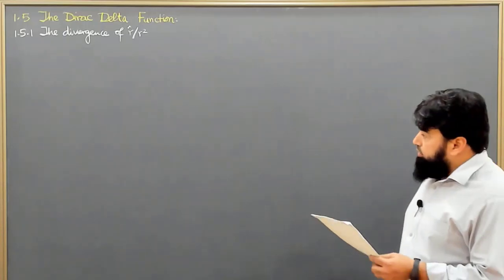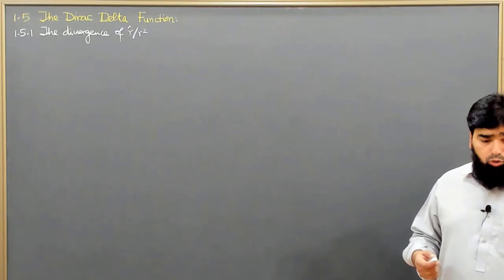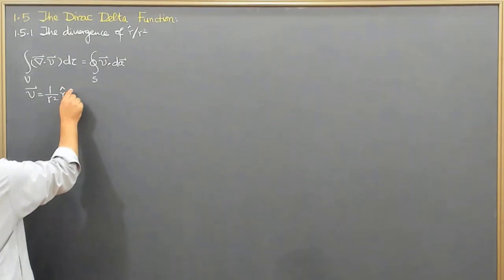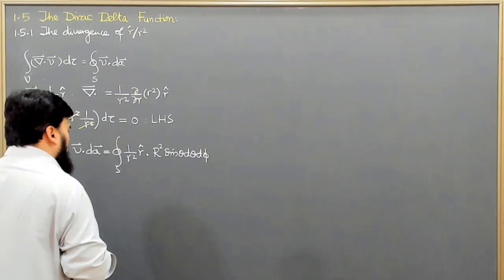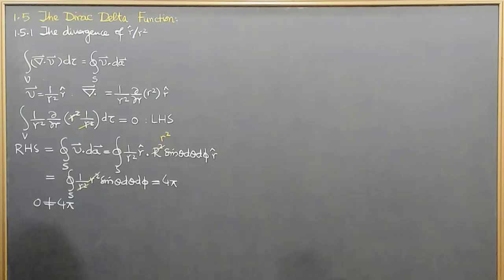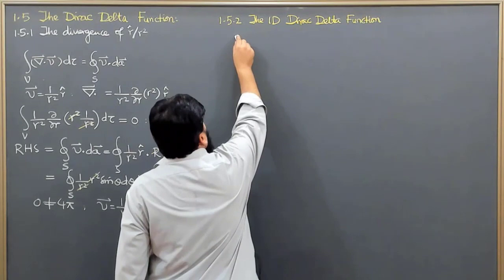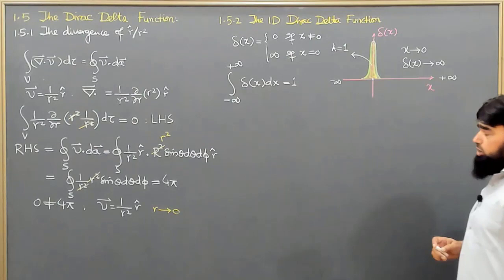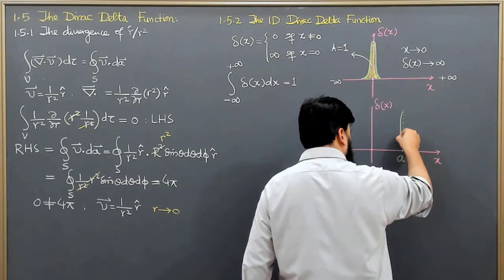L15.1 The Dirac delta function δ(x-a)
The Dirac delta function δ(x-a)
3:00 The divergence of r/r2
9:35 The 1D Dirac delta function
Lecture Notes:

The Dirac delta function is a mathematical concept used in various branches of physics and engineering, including electrodynamics. It is a generalized function that has many useful properties, including the ability to represent point charges and point masses. In this video lecture, we will explore the properties of the Dirac delta function and its applications in electrodynamics. We will discuss how it can be used to solve boundary value problems, calculate electric fields, and analyze current densities. Whether you are a student of physics or an engineer, understanding the Dirac delta function is essential for solving many real-world problems.
"Dirac delta function" "electrodynamics" "Griffiths" "mathematical concept" "generalized function" "point charges" "point masses" "boundary value problems" "electric fields" "current densities" "physics" "engineering" "real-world problems" "solving equations" "vector calculus" "charge distributions" "Green's functions" "Maxwell's equations" "Lorentz force" "electromagnetic waves"